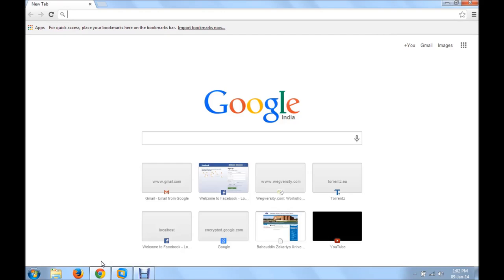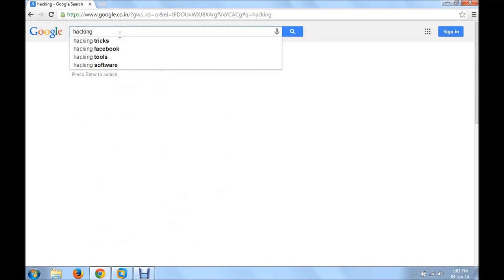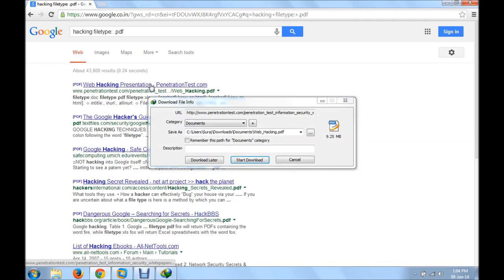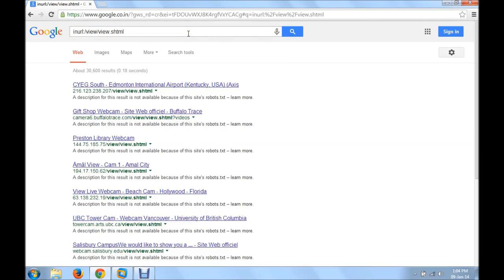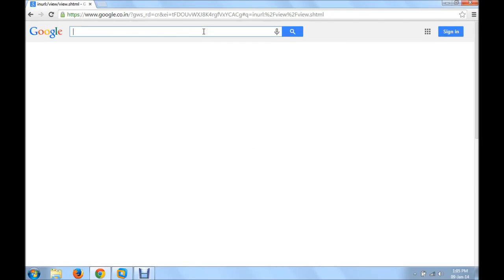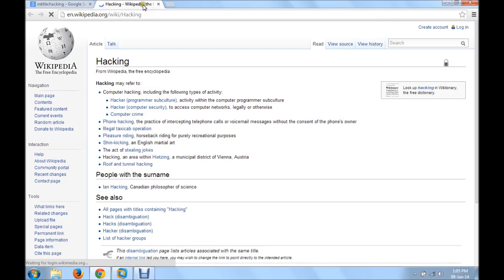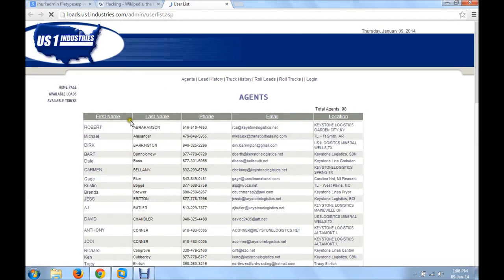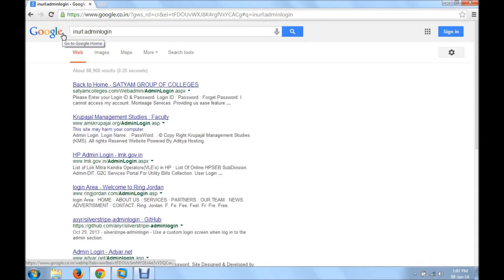003 Google dorks